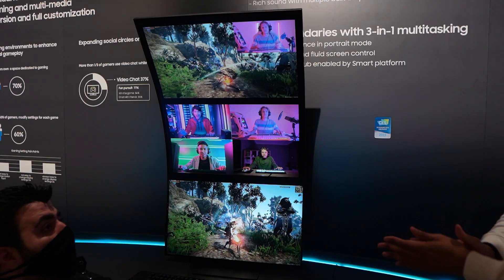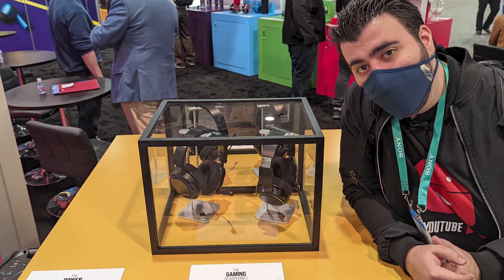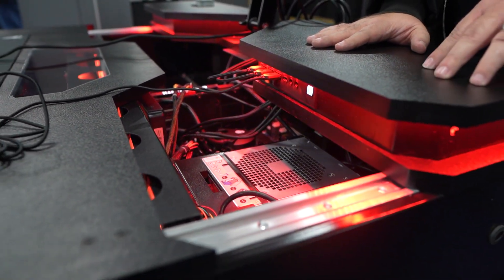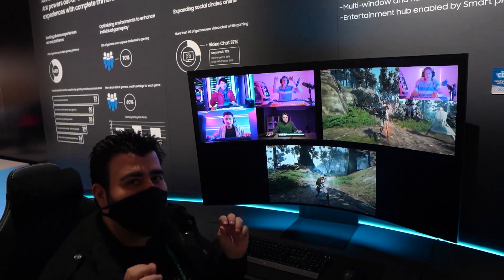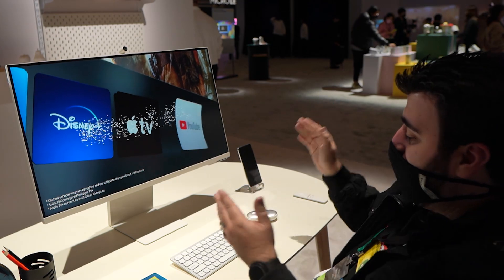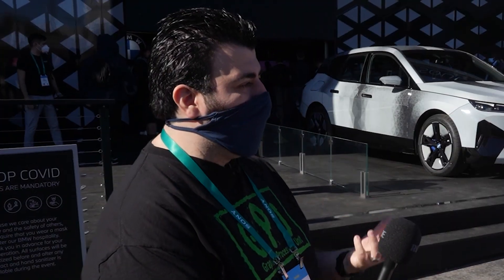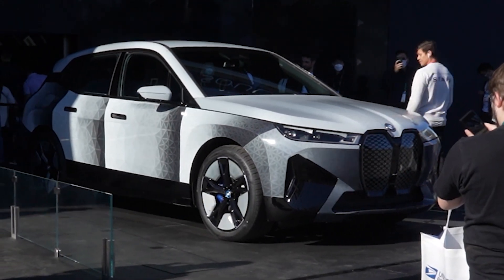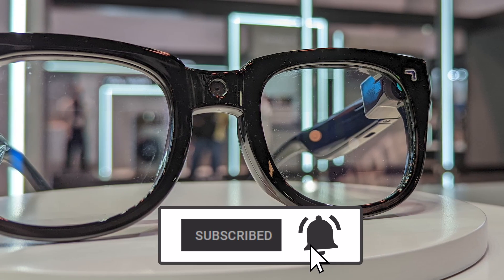CES 2022: Color Changing Cars, Amazing Monitors, AR Glasses, A Computer Desk Hybrid And More!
CES 2022 was a fantastic showing from some of the world's top technology brands. Glytch unveiled their desk with a PC built right into it, NexiGo unveiled a webcam that shoots uncompressed 4k footage, Samsung displayed some impressive... displays! And BMW took home plenty of hardware with their color changing car. Here's a look at some of the best gear at CES 2022!